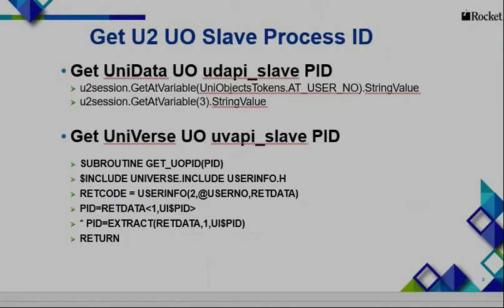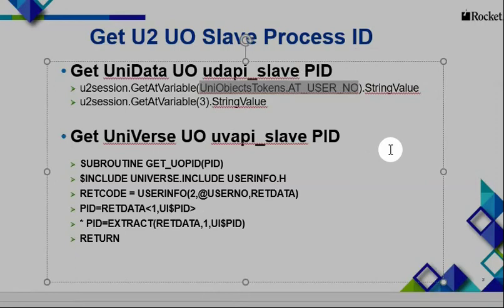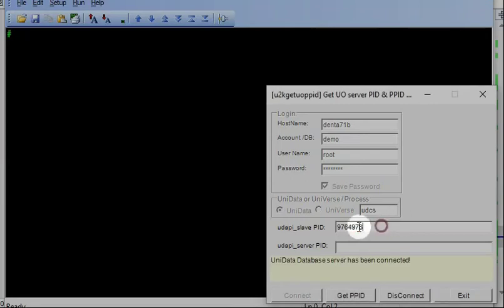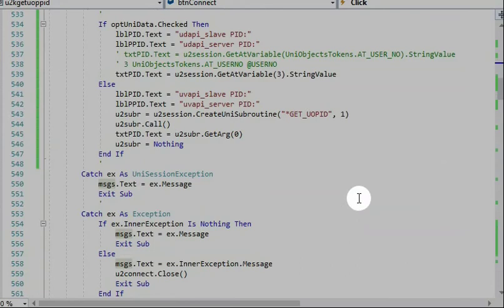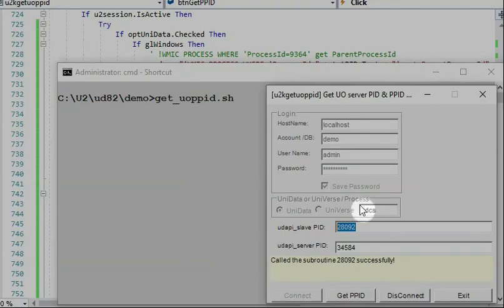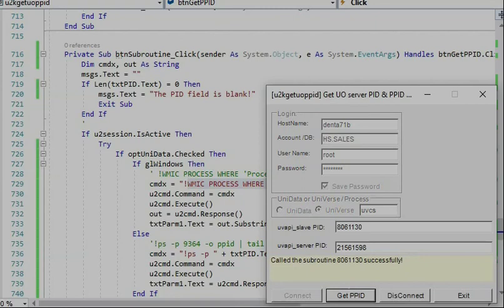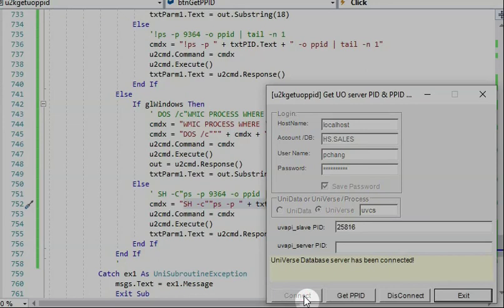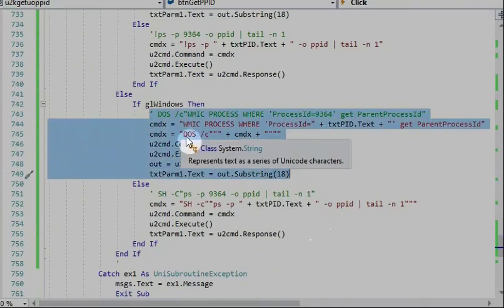How to retrieve U2 UO Server and Slave PIDs via a UO connection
UniData: Get the parent PID sample
UNIX: !ps -p slave_pid# -o ppid | tail -n 1
Windows: !WMIC PROCESS WHERE 'ProcessId=slave_pid#' get ParentProcessId

UniVerse: Get the parent PID sample
UNIX: SH –c”ps -p slave_pid# -o ppid | tail -n 1”
Windows: DOS /c”WMIC PROCESS WHERE 'ProcessId=slave_pid#' get ParentProcessId"

SUBROUTINE GET_UOPID(PID)
$INCLUDE UNIVERSE.INCLUDE USERINFO.H
RETCODE = USERINFO(2,@USERNO,RETDATA)
PID=EXTRACT(RETDATA,1,UI$PID)
RETURN